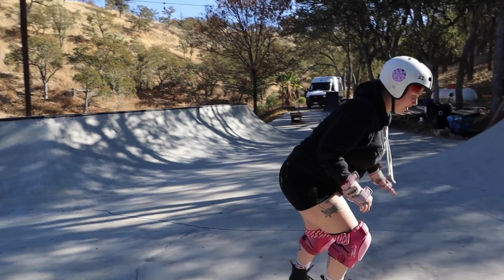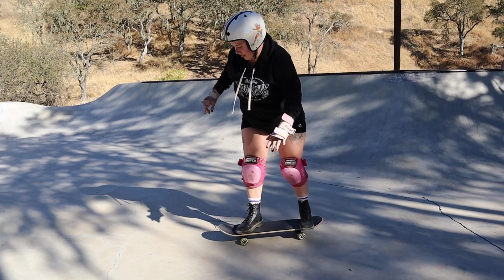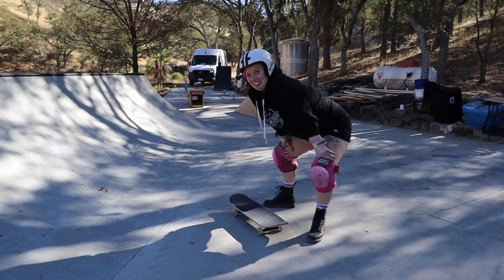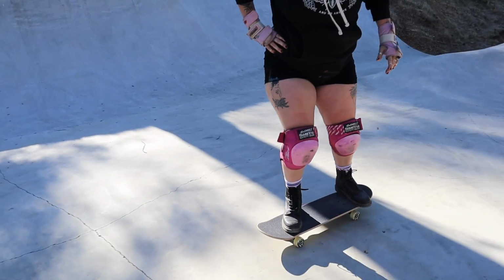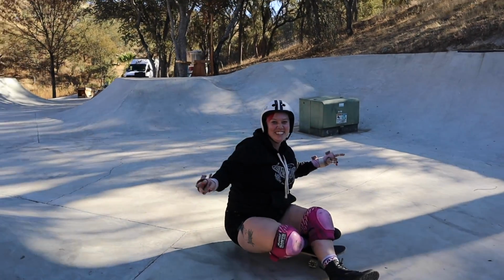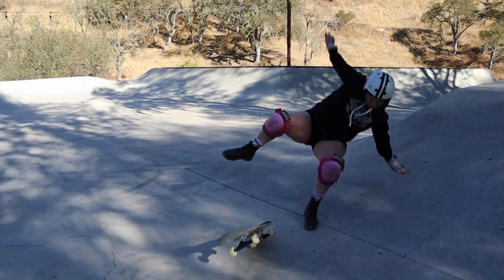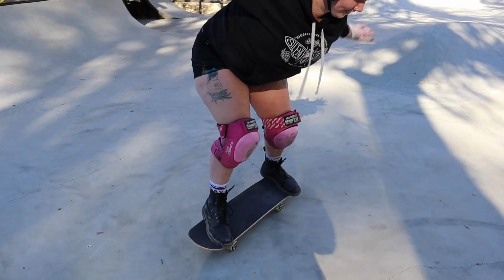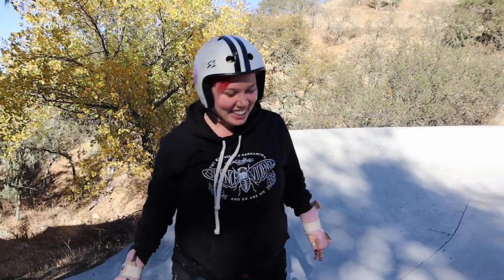ROLLER SKATER TRIES SKATEBOARDING FOR THE FIRST TIME | wow I suck so bad at this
In this episode, Roller Skater Tries Skateboarding for the First Time I realized just how difficult skateboarding is and I have some small accomplishments, but mainly this video shows you that I'm def not good at everything on wheels. I definitely had higher expectations of what I would be able to do after my first day, buuuuuut I added some really dope music in here for you to enjoy while I scoot around at a very slow pace.